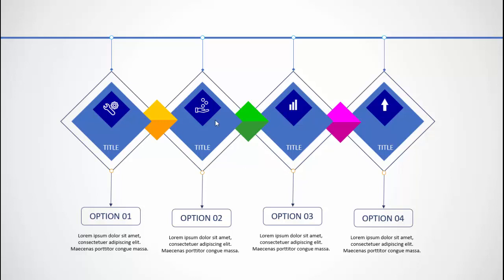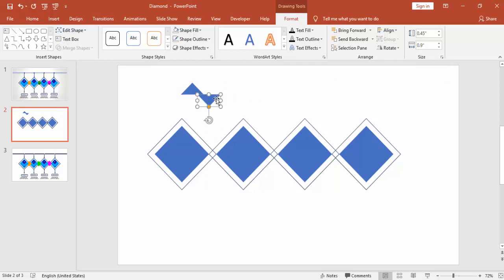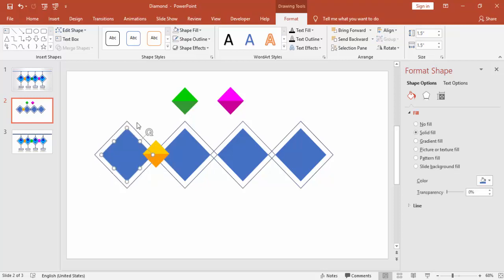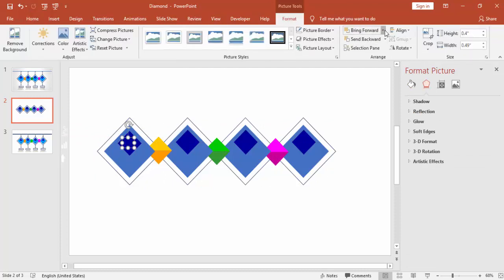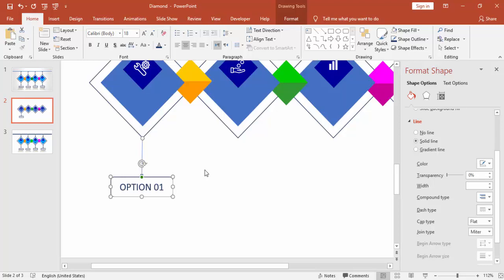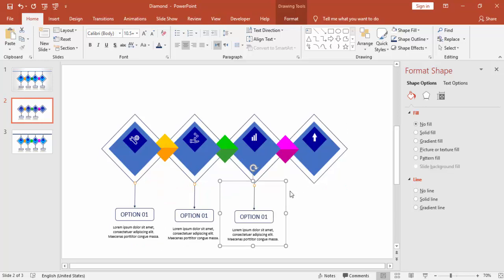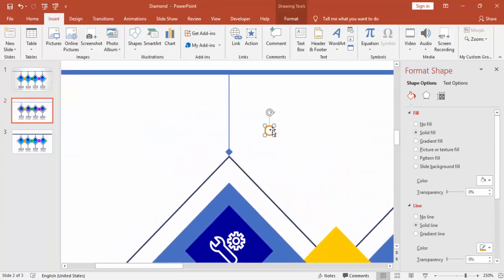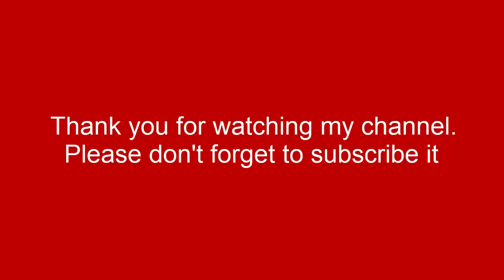PowerPoint Timeline slide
The 4 Year Timeline PowerPoint Template is an infographic slide layout to visualize a linear sequence of events. It is a horizontal PowerPoint timeline with 4 segments showing yearly progress.

The template can represent the progress of a process, project, or an organization. Many industries use timeline charts in present a chronological order of list or events. Most often, these timeline templates demonstrate 3-5 years past performance and growth of a company.

However, it could aid in discussing business development plans or defining and monitoring important milestones of the project etc. In short, the timelines are a business presentation tool to deliver a broad overview of the sequence of events in time.